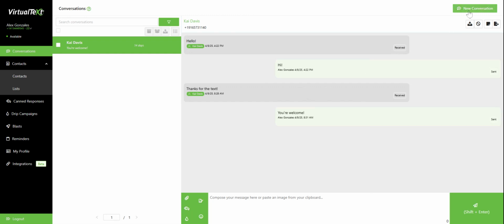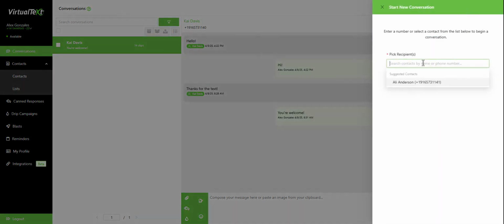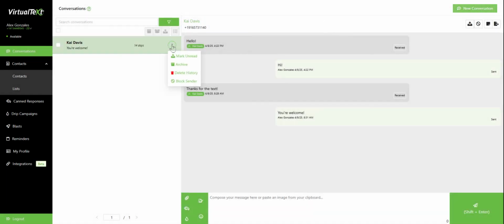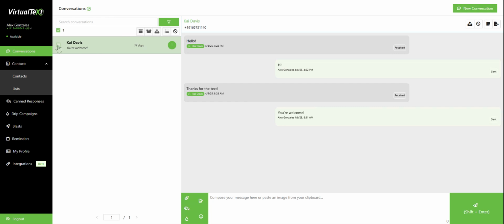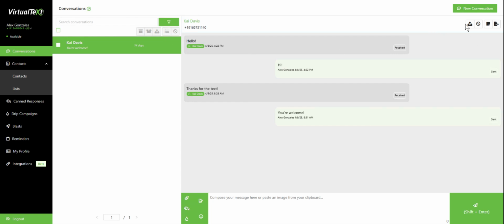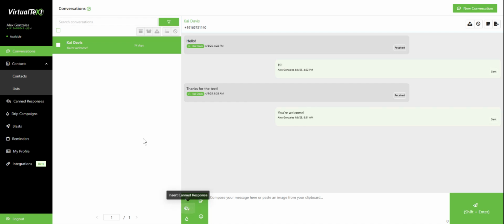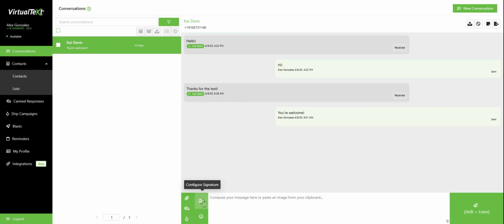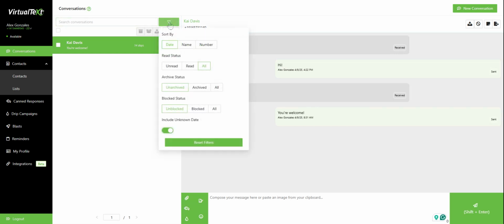VirtualText Features: Conversation Management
Your VirtualText Conversations view is where the magic happens, it's your central hub for all customer and lead communications. This video will guide you through effectively managing your messages and interactions.

Learn how to easily:
- Start New Conversations: Initiate new outreach with just a few clicks by selecting your recipient(s).
- Review and Add to Conversations: Click into any open conversation to review its history or send a new message.
- Manage Conversations: Make quick adjustments like marking a conversation as unread, archiving it, deleting the history, or blocking senders. You can even perform these actions in bulk for multiple conversations.
- Add Internal Notes: Keep your team organized by adding private notes to any conversation.
- Export History: Download full conversation histories to CSV for your records or analysis.

You'll see how to enrich your messages by attaching files, inserting Canned Responses, applying Drip Campaigns, configuring and adding a custom signature, and adding emojis for more personal expression. Plus, we'll show you how to filter your conversations view by date, name, number, read status, archive status, or block status, ensuring you always find exactly what you're looking for.

Mastering your VirtualText Conversations view means more organized, efficient, and impactful communication with your contacts.

Ready to learn more?